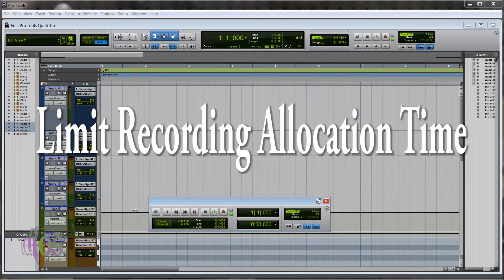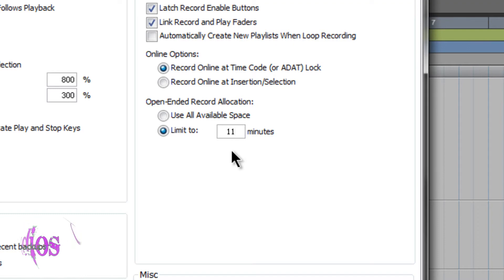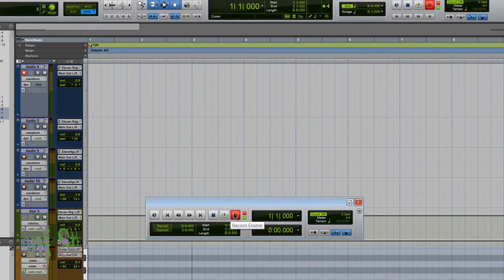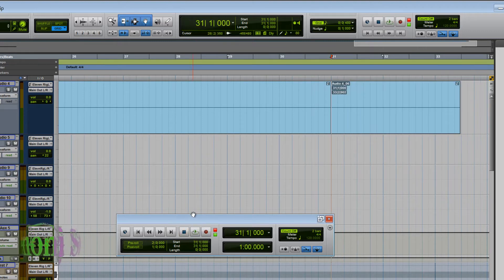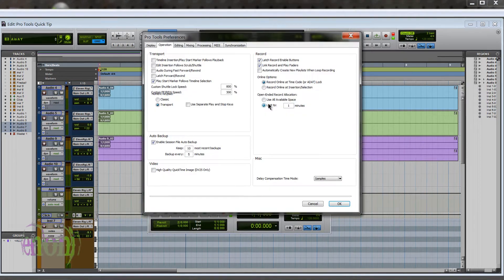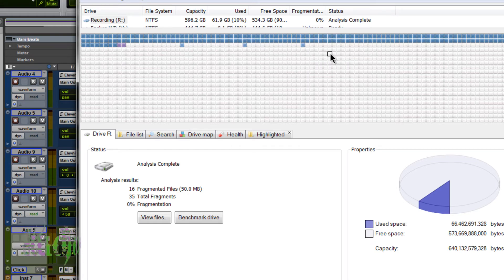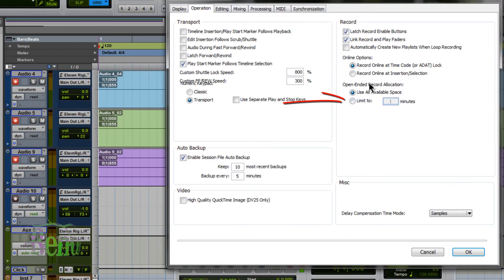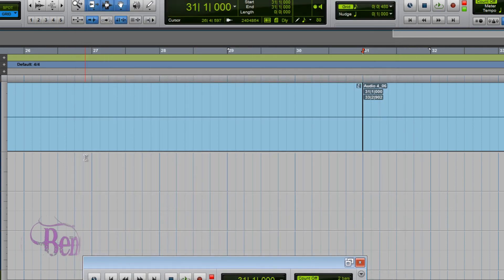Limit Recording Time Allocation - Pro Tools Quick Tip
Best viewed in Full Screen 1080p!

How to set the Record Allocation Limit in Pro Tools.

Why to set the Recording Allocation Limit.

What the Recording Allocation Limit does.